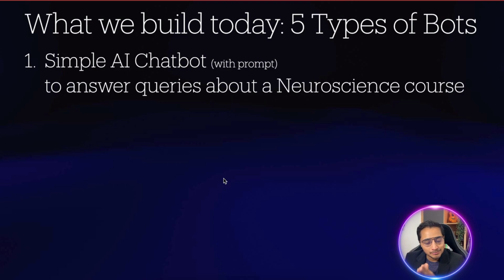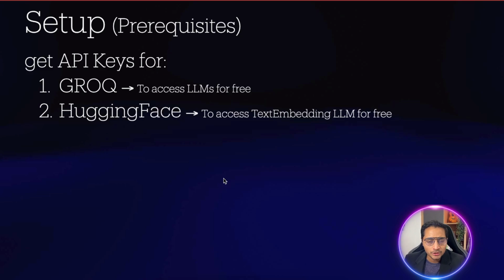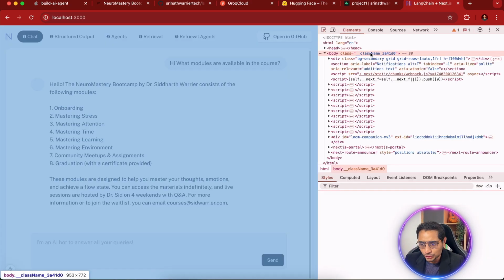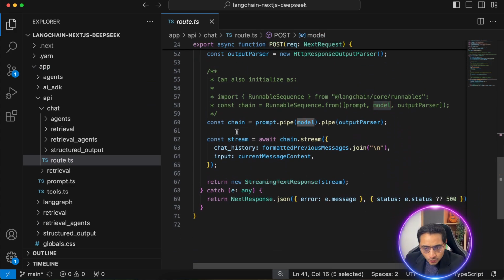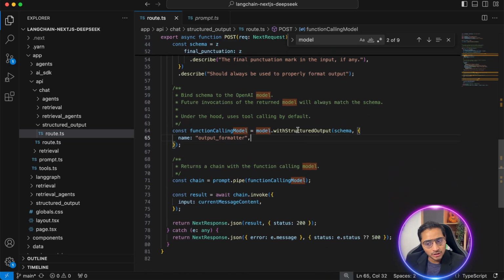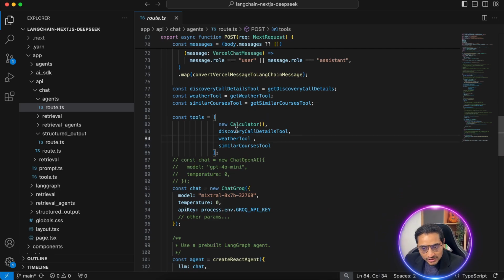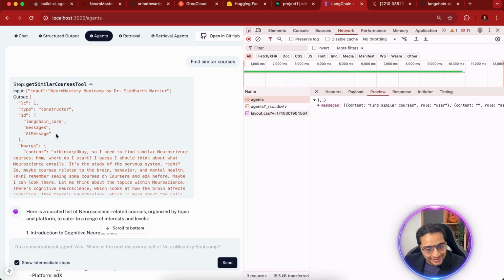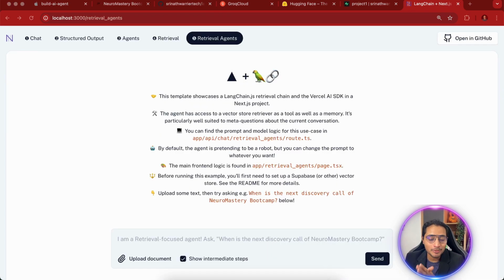Build an AI Agent with DEEPSEEK and NEXT.JS 15! (Langchain, RAG)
Chapters:
0:00 Why build an AI Bot?
0:37 The 5 Types of AI Bots we will build today
2:06 Tools to build AI Agents
3:18 PreRequisites
3:51 Code Setup
4:44 Course Website for which we build AI Agent
5:09 Setup API Key - GROQ
5:19 Setup API Key - HuggingFace
5:30 Setup API Key - Supabase
5:53 Chatbot1 DEMO
7:33 Chatbot1 Code
10:20 Chatbot2 DEMO
11:18 Chatbot2 Code
11:52 Chatbot3 DEMO
15:45 Chatbot3 (AI Agent Tool Using DeepSeek)
17:49 Chatbot4 DEMO and Code
19:55 Chatbot5 DEMO
20:21 Next steps